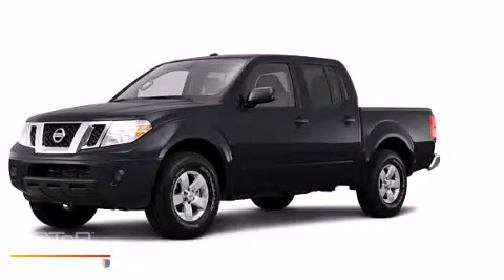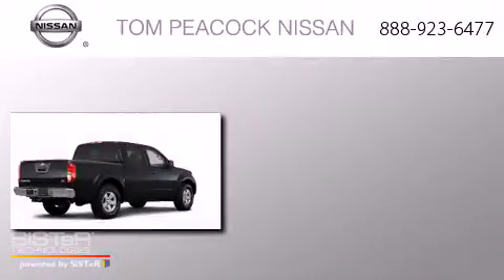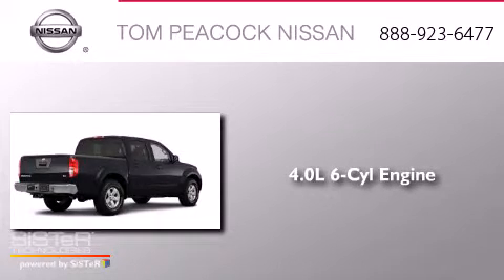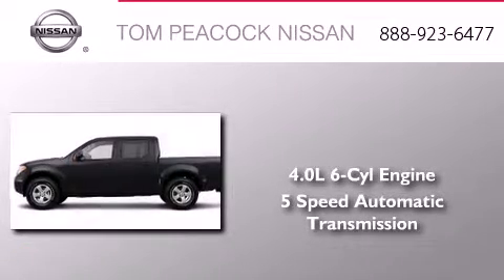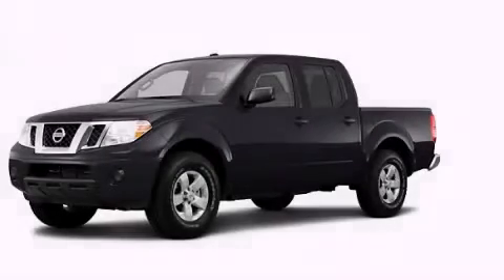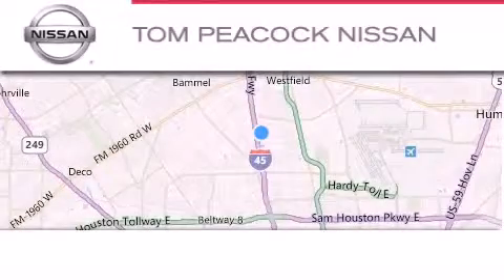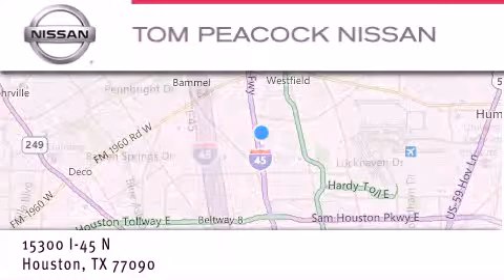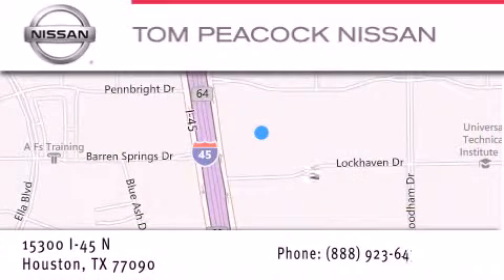2013 Nissan Frontier Houston TX 77090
We have been honored to serve the Houston TX area , we promise that your experience at our dealership will exceed your expectations ! Year : 2013 Make : Nissan Model : Frontier Engine : 4.0L 6 Cyl. Fuel Injected Trans . : 5-Speed Automatic Exterior : Night Armor Miles : 5 Stock : N32339 Tom Peacock Nissan 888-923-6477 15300 I-45 North Houston , TX 77090